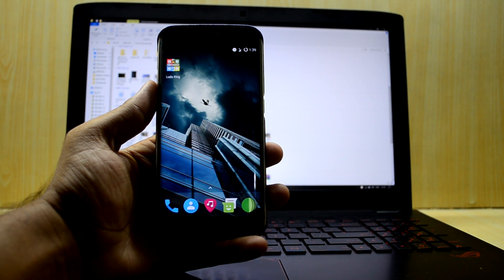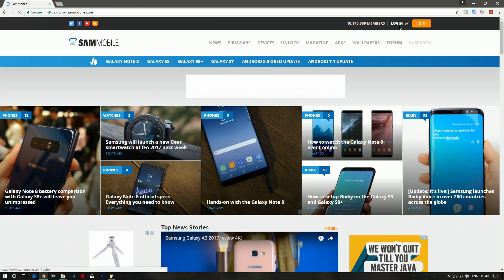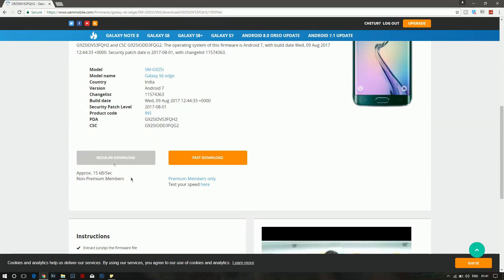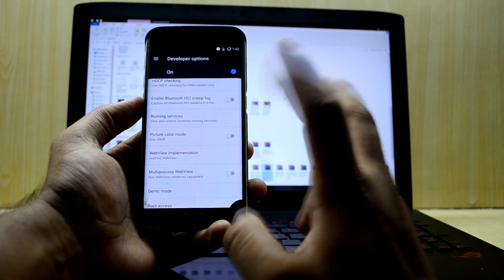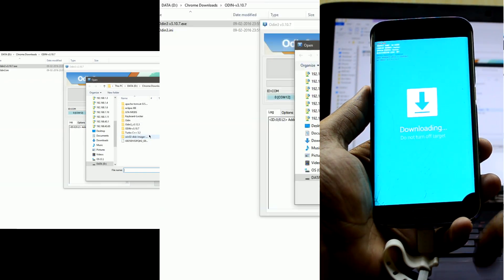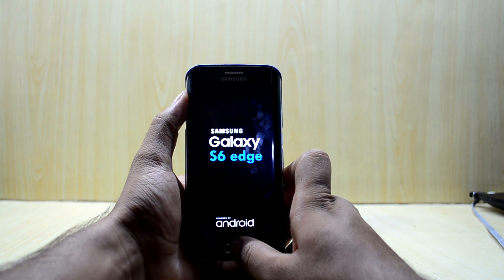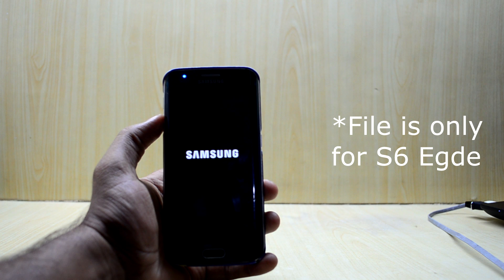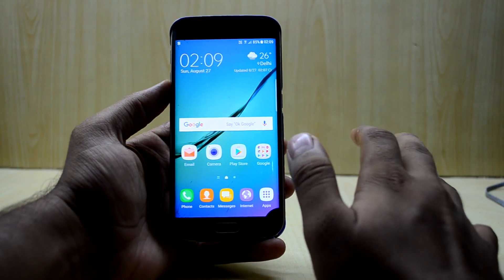Get Original Firmware \ Software \ ROM on all Samsung Galaxy Devices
It is simple way of getting the Original Firmware back on your device.